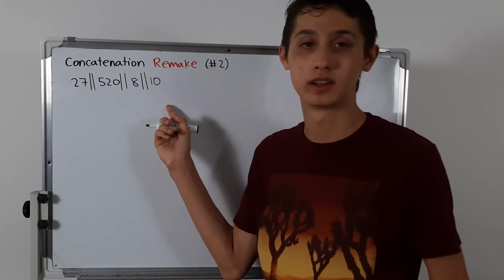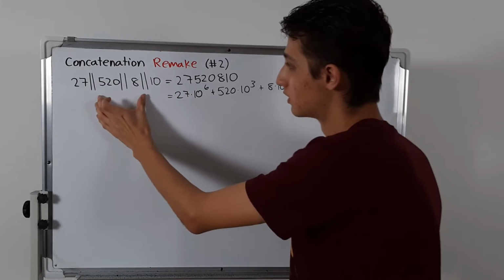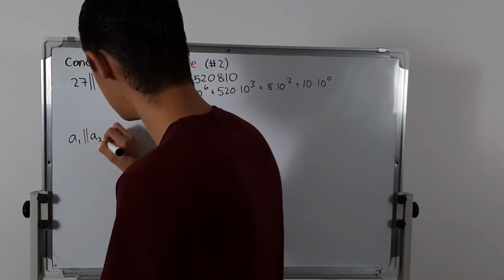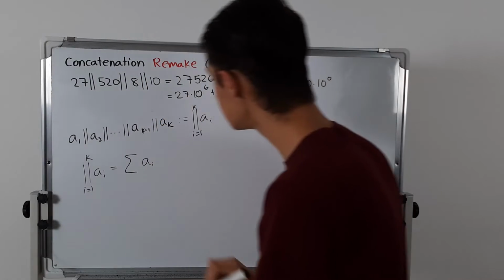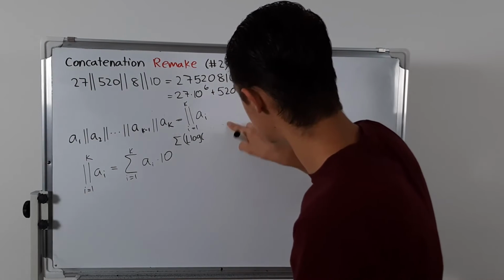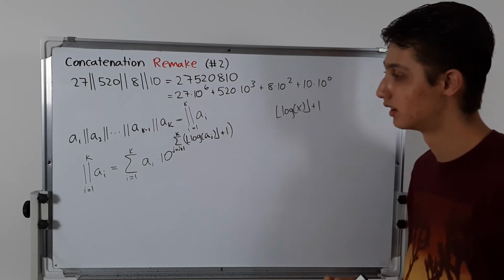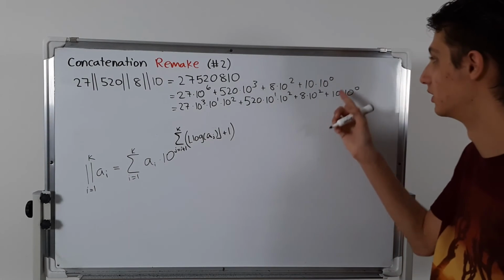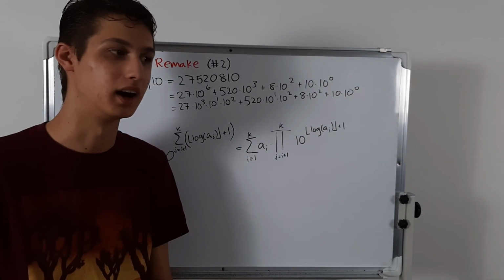Generalizing the Formula [Concatenation #2 Remake]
Hey guys, this is a remake of my second video on concatenation. Here is the original video if you're interested